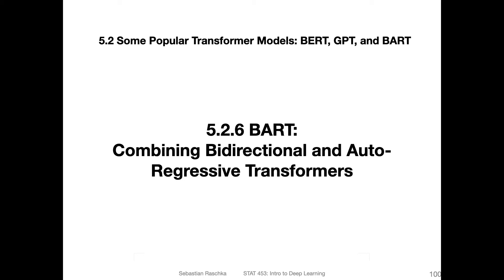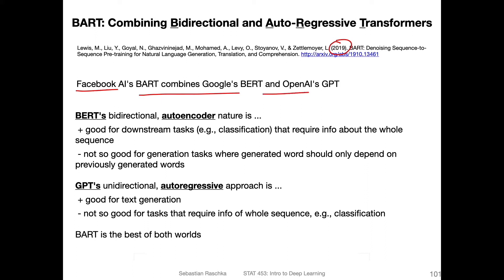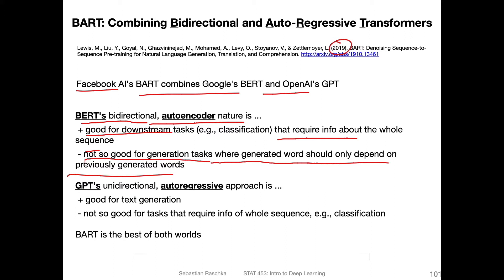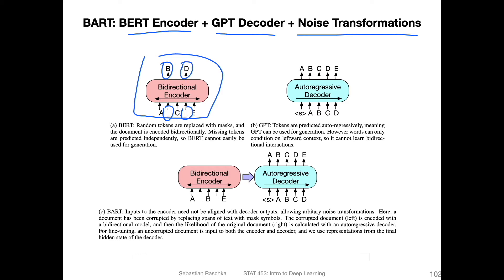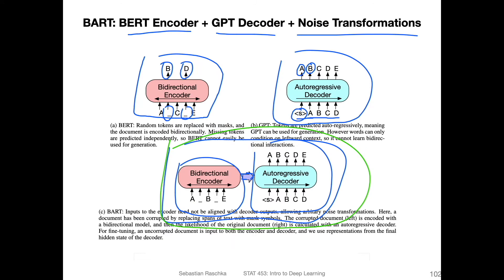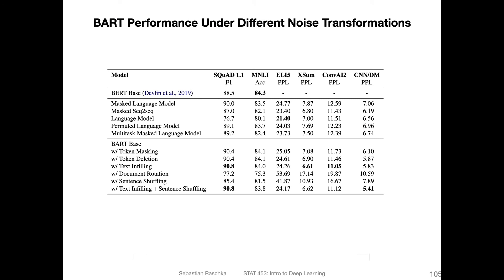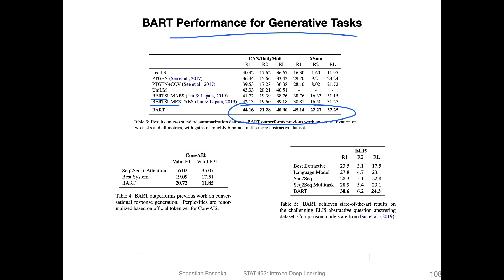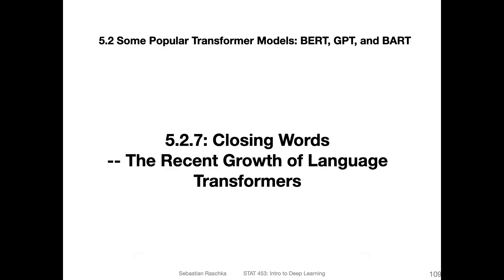L19.5.2.6 BART: Combining Bidirectional and Auto-Regressive Transformers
0:00 Introduction
0:33 BART. Combining Bidirectional and Auto-Regressive Transformers
2:14 BART. BERT Encoder + GPT Decoder - Noise Transformations
4:39 Noise Transformations in BART for Pre-Training on Unlabeled Data
6:19 BART Performance Under Different Noise Transformations
7:04 Fine-Tuning on Labeled Data
8:21 BART Performance for Discriminative Tasks
9:26 BART Performance for Generative Tasks